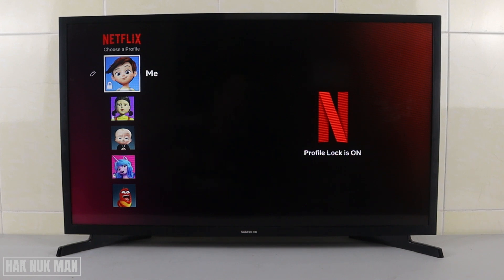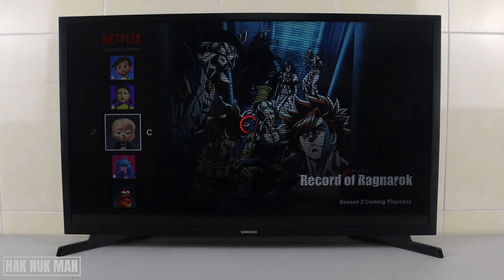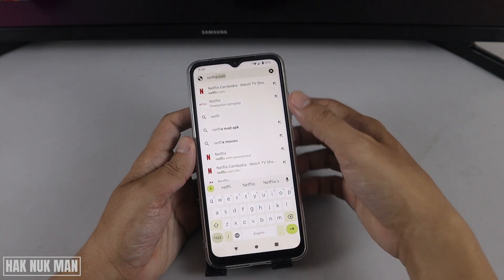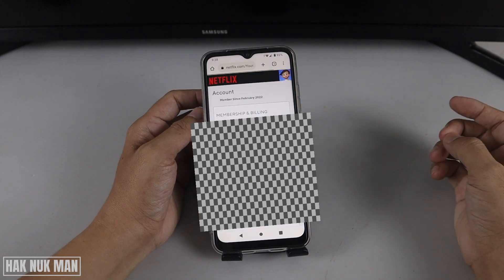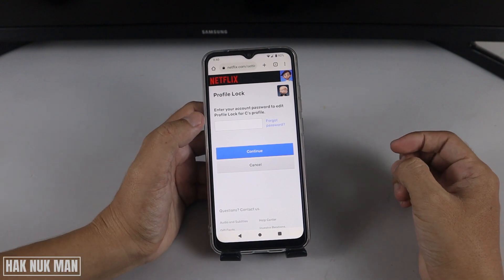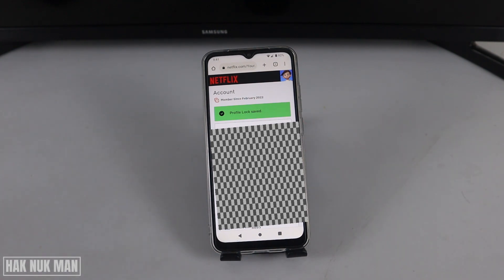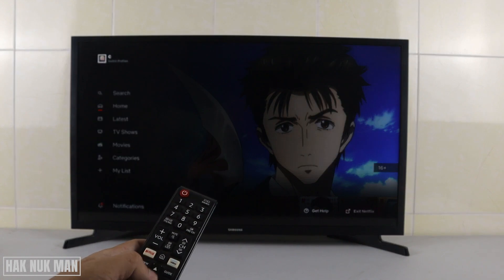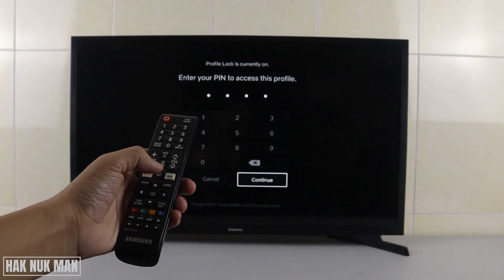How to Lock Netflix Profile with Pin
In today's video, I am going to show you how to set lock pin to your Netflix profile. All you need to do just go to Netflix website as I show in the video and find your parental settings.

All setting in the video, are build in with Netflix website. There are no third party devices or additional settings.

How to Change Profile Picture Icon and Name on Netflix Account